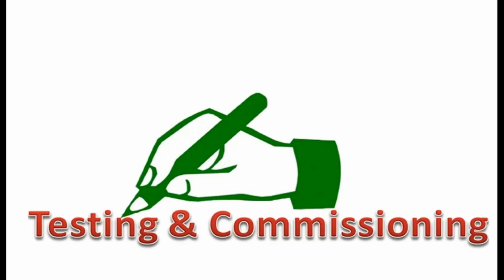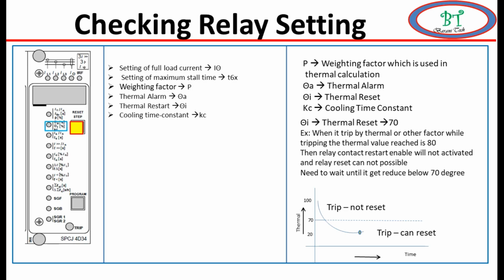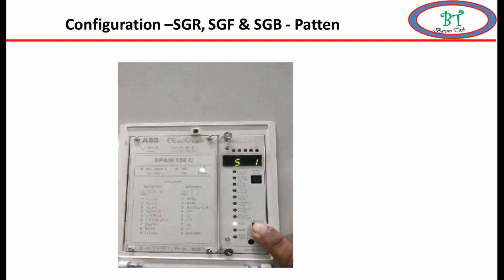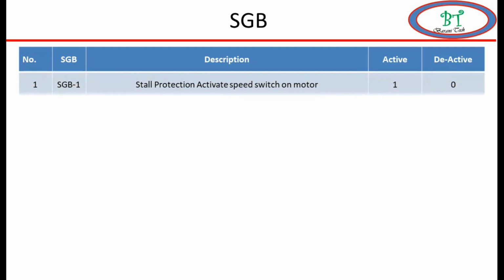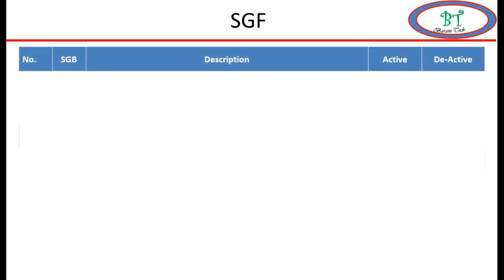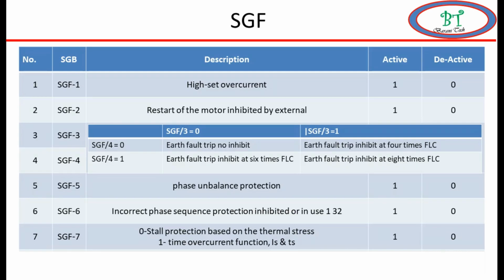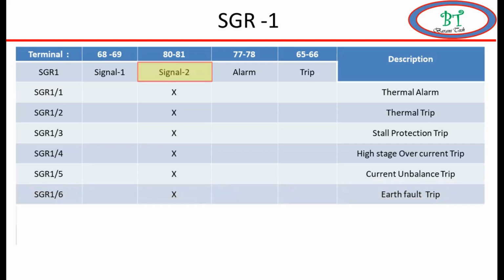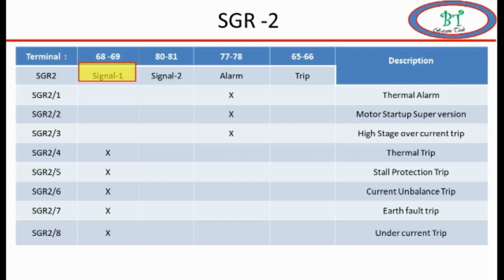SPAM 140 | SPAM 150 | SPAM Relay Configuration & System Setting | How to do spam relay configuration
SPAM 140 , SPAM 150 , SPAJ 140 , SPAM & SPAJ Relay Configuration & System Setting ,
both Spam and Spaj relay configuration will be same method for configuration.
Easy way to do SPAM relay configuration and relay settings.